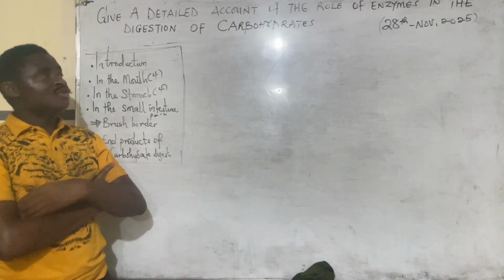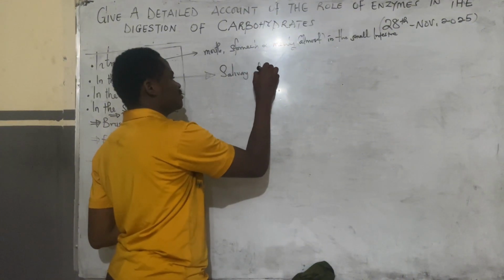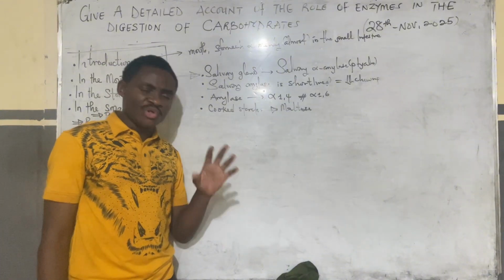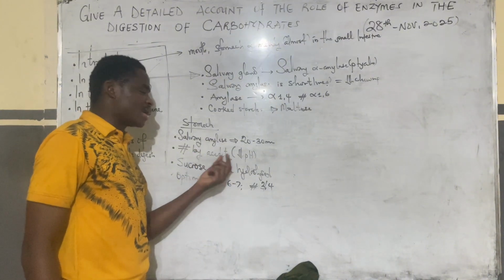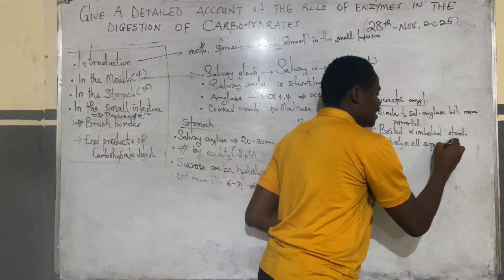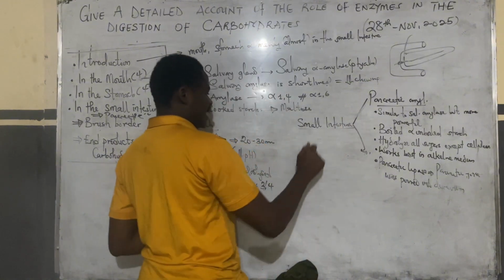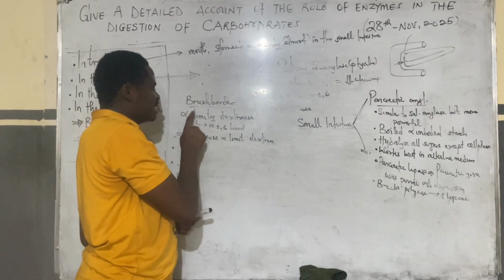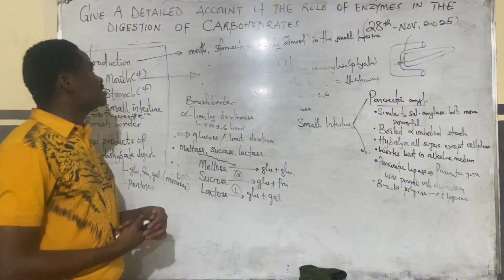PQ/A: WRITE AN ESSAY ON THE DIGESTION OF CARBOHYDRATES|| GIT PHYSIOLOGY